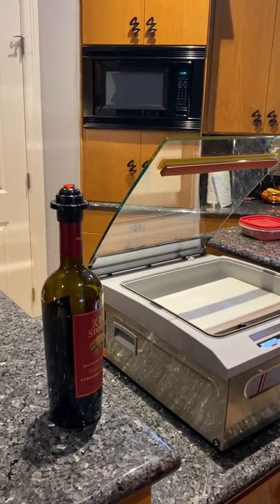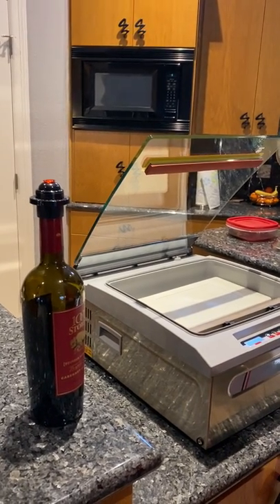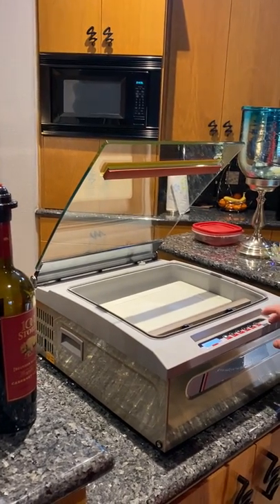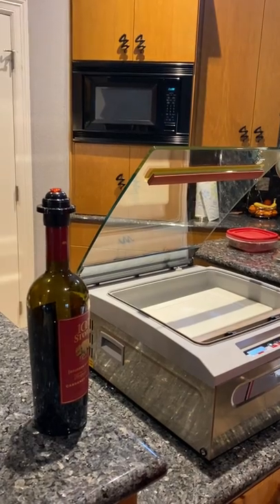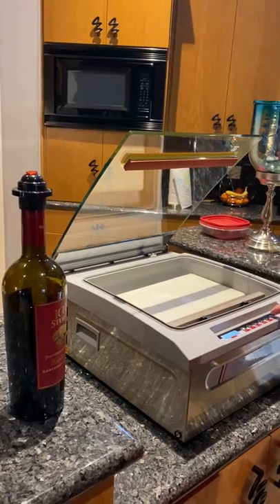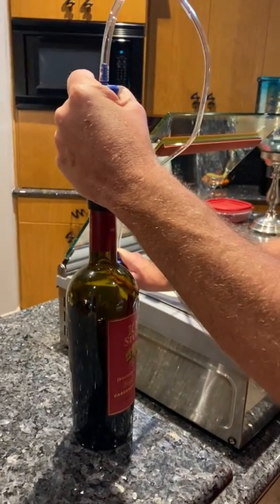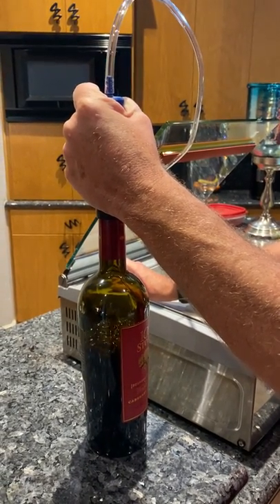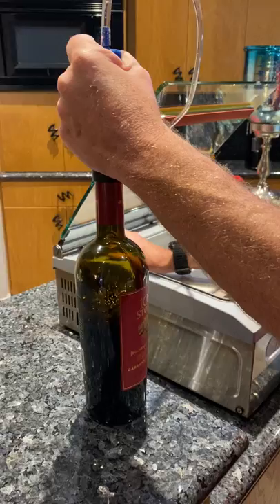AFES VAC100 Vacuum sealing a bottle of wine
AFES VAC100
Chamber Vacuum Packaging Machine 110V/5A Seal bar 12.3" Chamber 13.8"x12"x4.3"

Sell price is $950.00

This machine is perfect for home use. Buy in bulk and vacuum seal and freeze for future use. Vacuum pack your left overs. Marinate your meats, vegetables, and fruits. Vacuum seal bottles of wine to stay fresh longer.